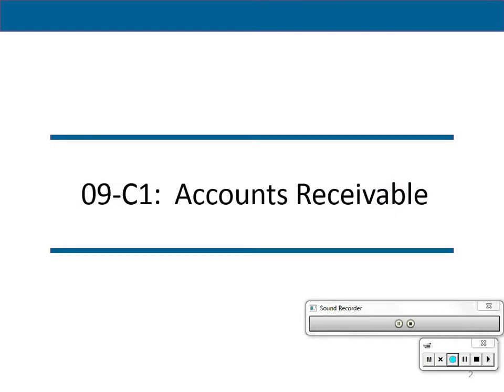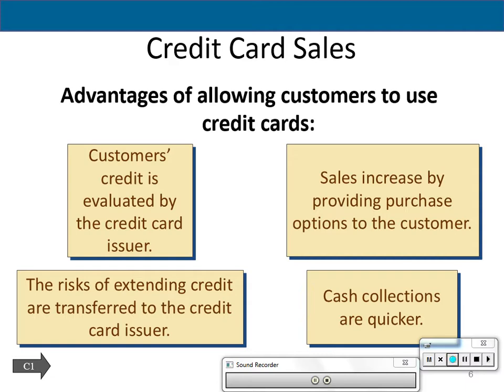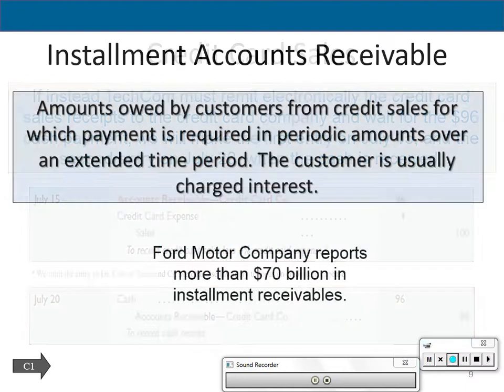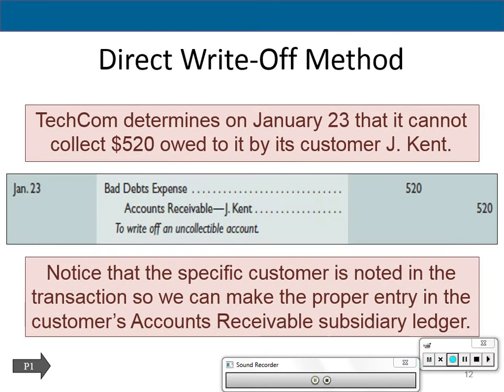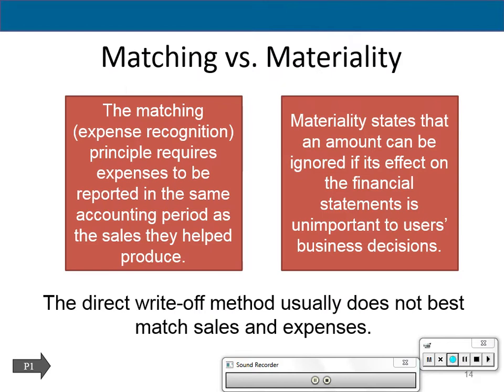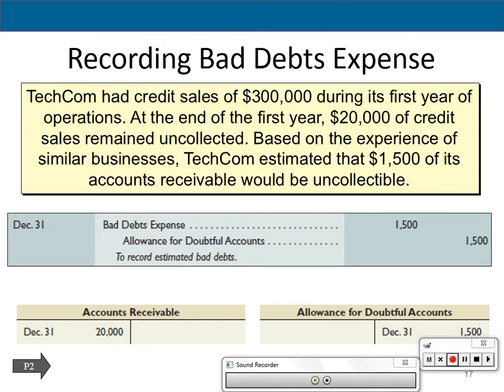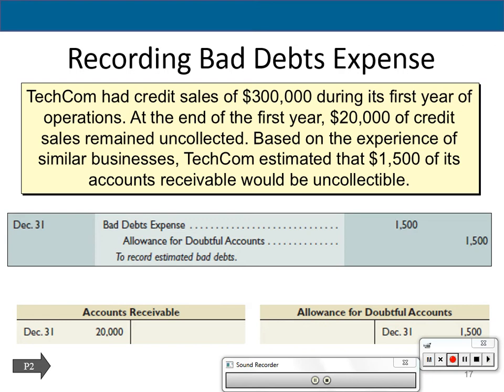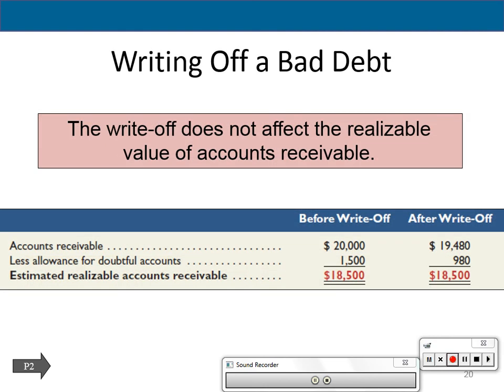Accounting for Receivables - PART I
Welcome to Chapter 9 of the Financial Accounting Lecture Series: Accounting for Receivables, Part 1! In this video, we’ll discuss the accounting processes for managing accounts receivable, recording bad debts, and understanding methods like the direct write-off and allowance methods. Perfect for students, professionals, and business owners aiming to improve their understanding of receivables and their impact on financial statements.

Follow me on other socials:
TikTok ~ @theaccountingprofessor